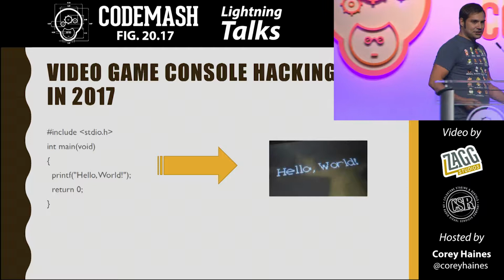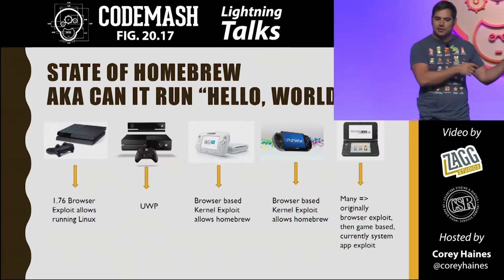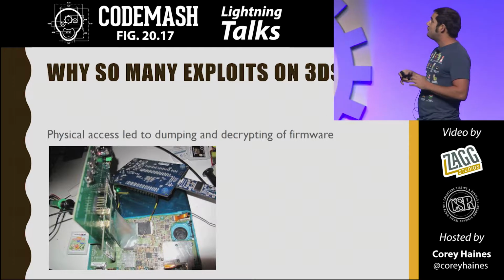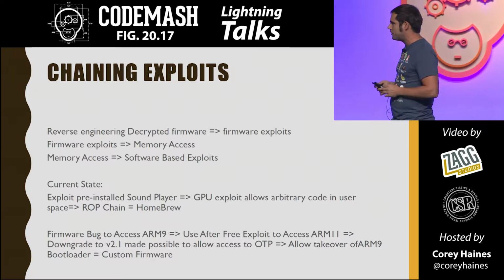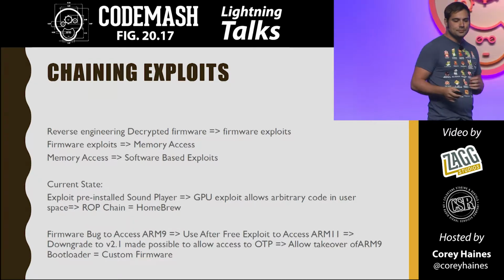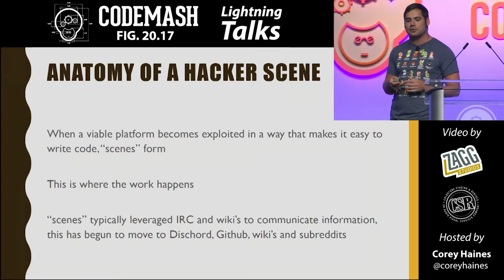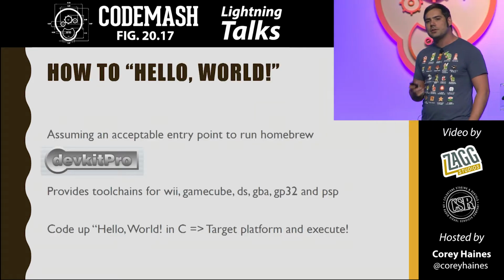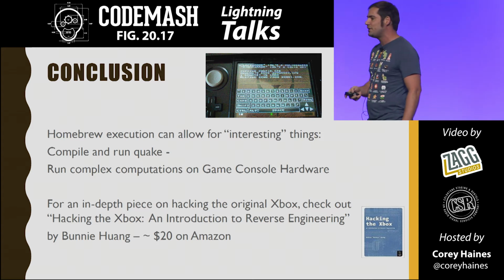2017 Lightning Talks - Part 5